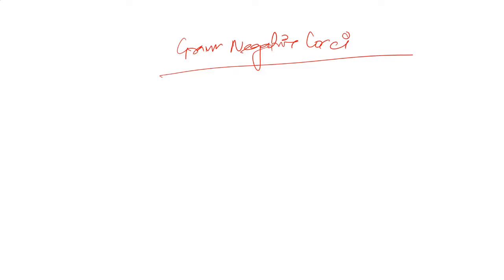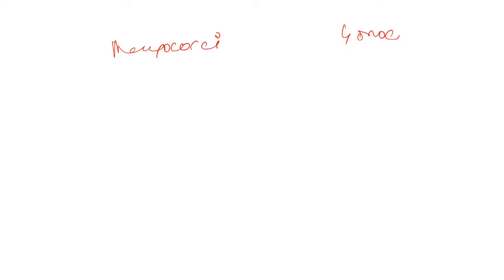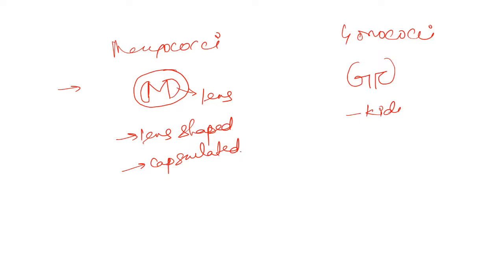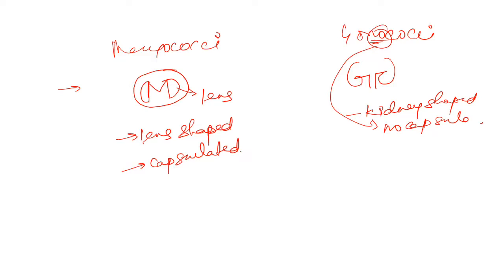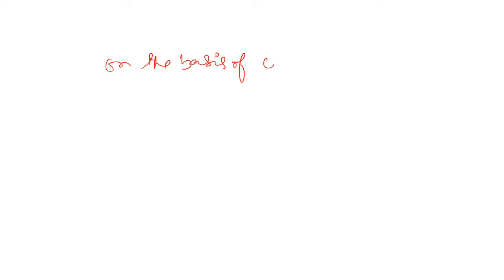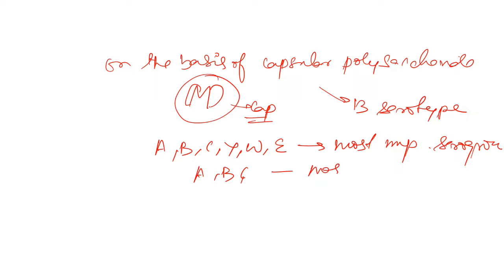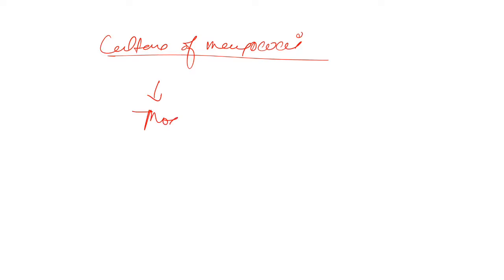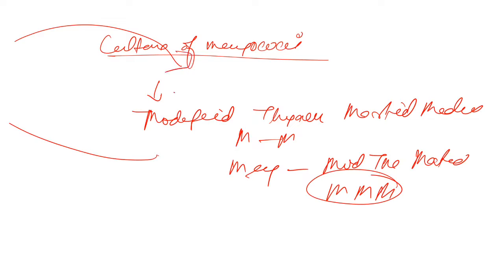Gram Negative Cocci || Meningococci || Dr Pronob || Bacteriology || DPADS